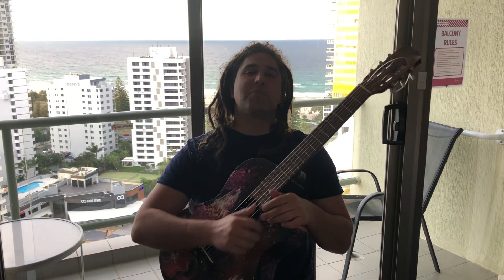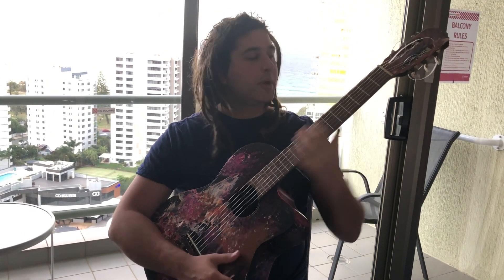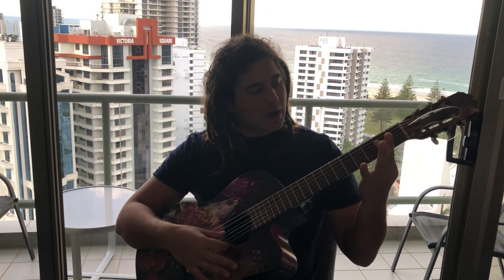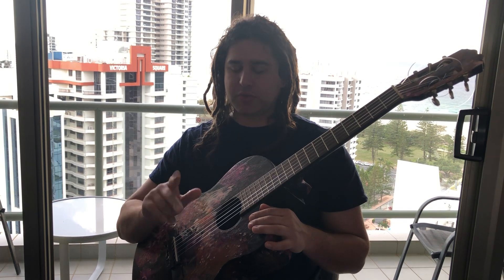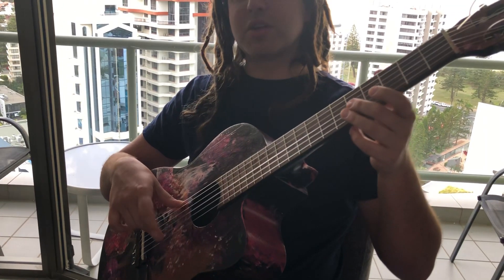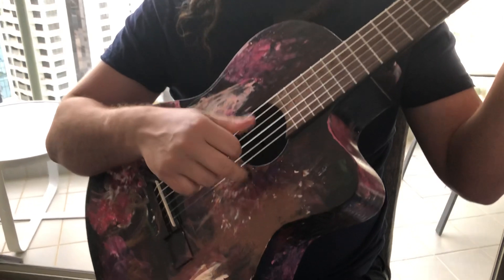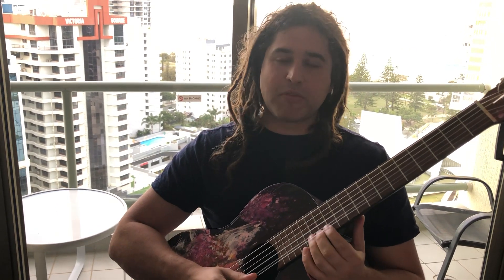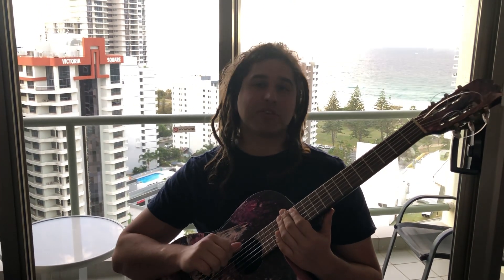Beginner Picado Guitar Technique - an easy way to do it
for tabs and more advanced deep dives into all my lessons!